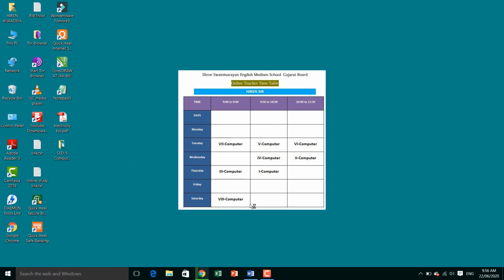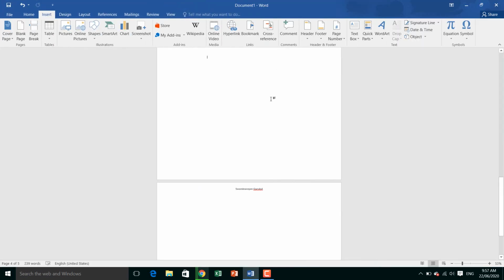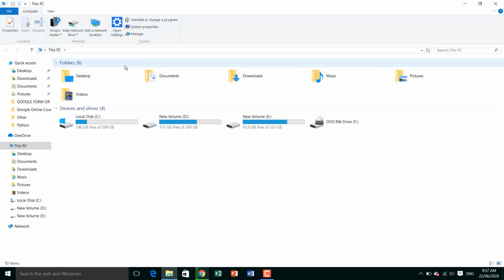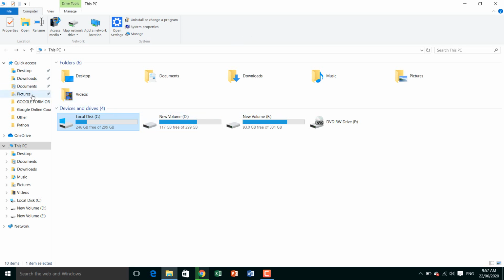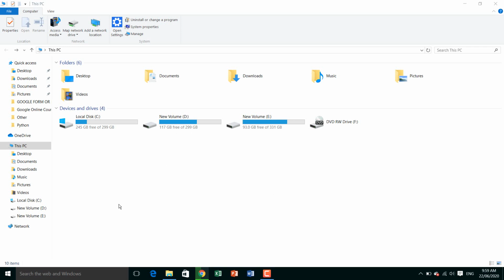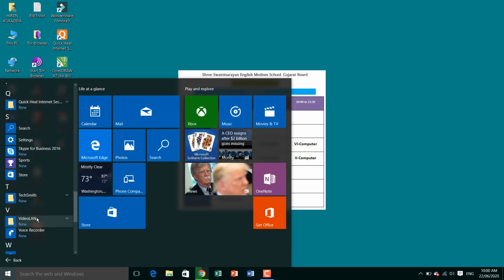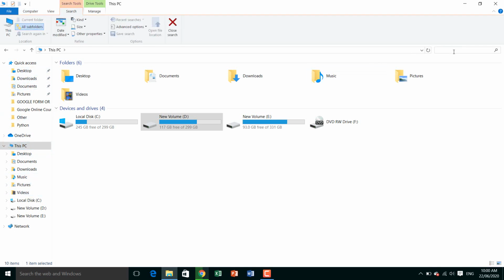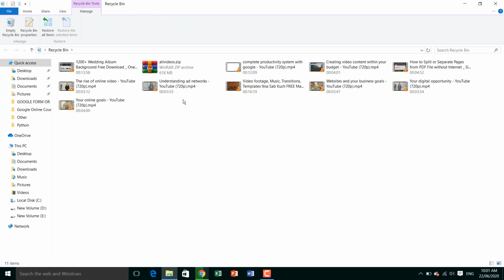STD 6 Computer L 1